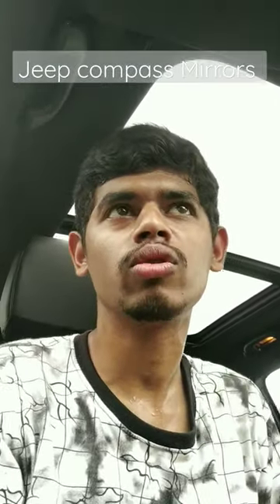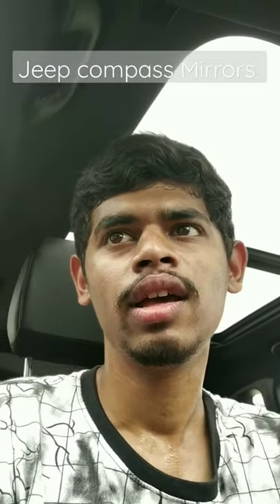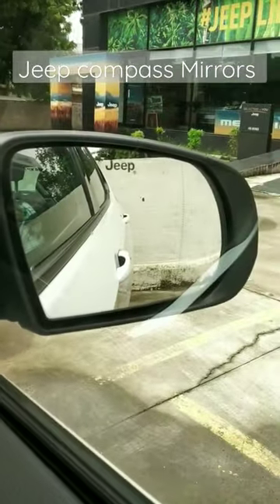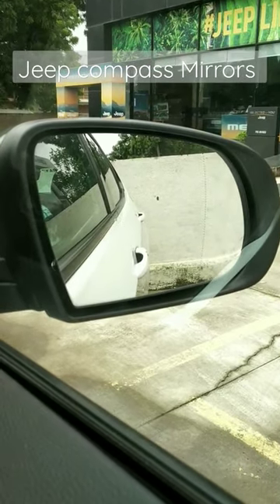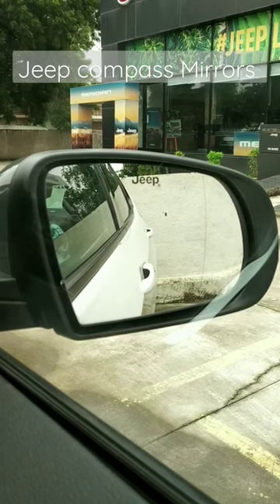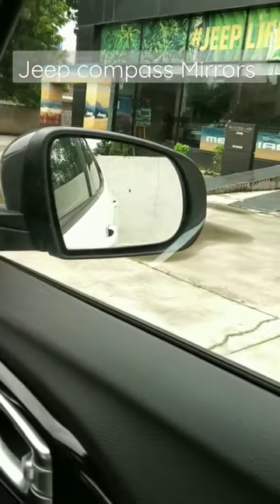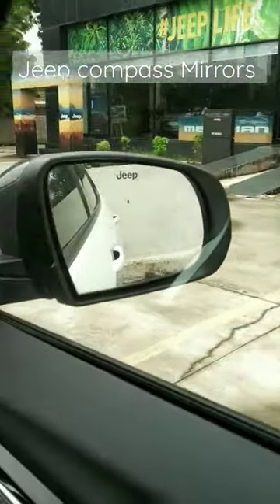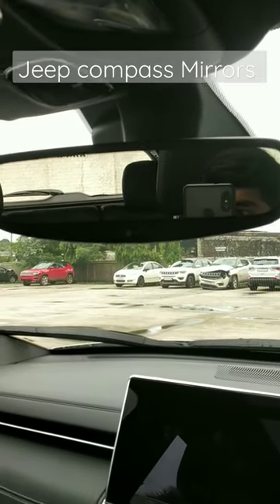compass ke mirrors features 👍 😘 wow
CHECK IT OUT THE INSTA360 ACE AND ACE PRO link 🔗